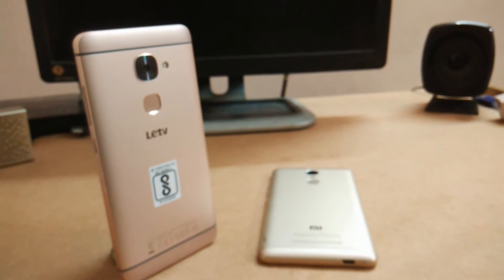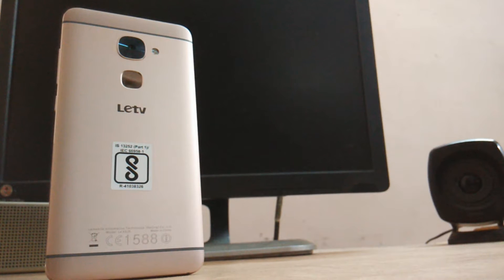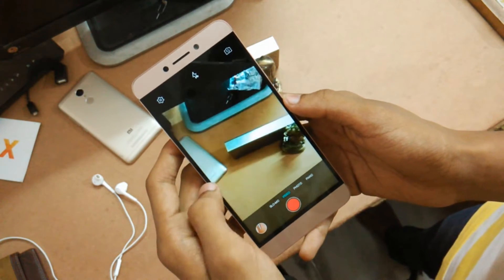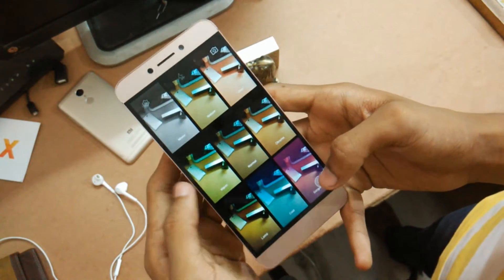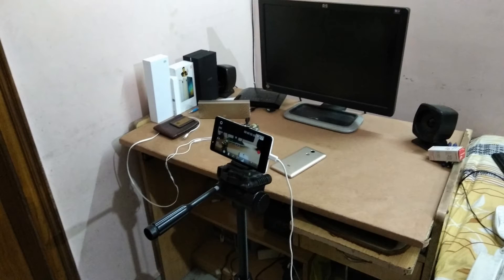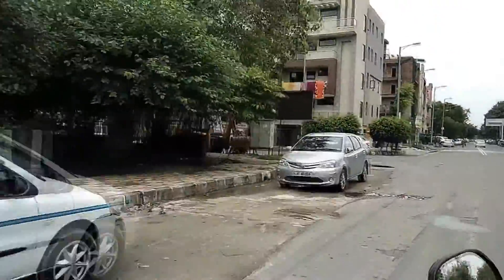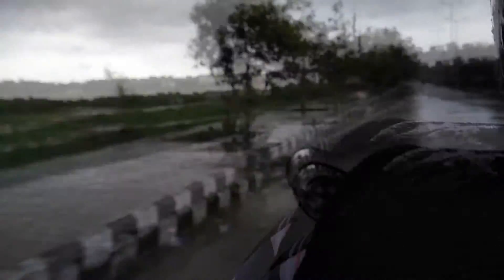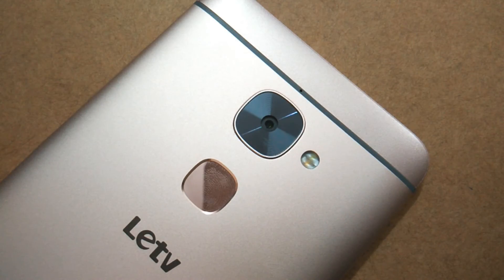LeEco Le2 Camera Review: Disappointing!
LeEco Le2 Camera Quality test and Complete Review with Samples!

The LeEco Le2 has been a hot phone in the Indian market for a long time now. This video is for all the Photo addicts who want their smartphone to have that “Perfect” camera according to their requirements. In this video, I would try to sum up all the different aspects that one searches for in a smartphone camera and decide on those basis whether the Le2 has a decent enough camera to pass all the expectations…